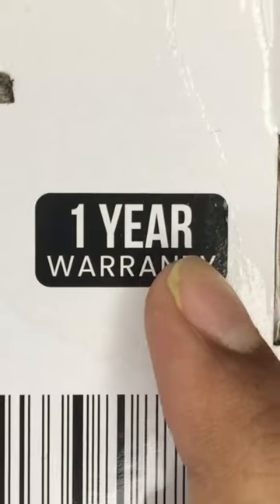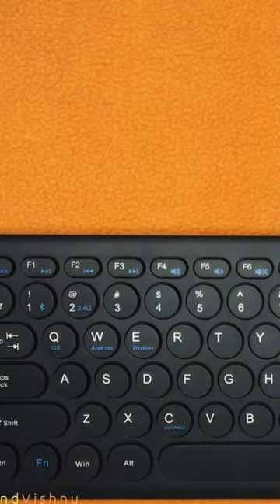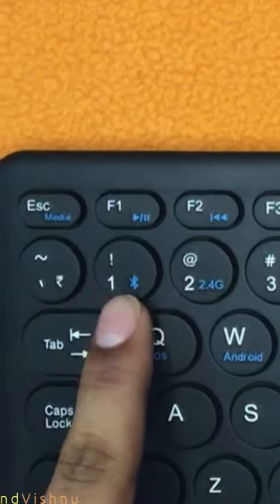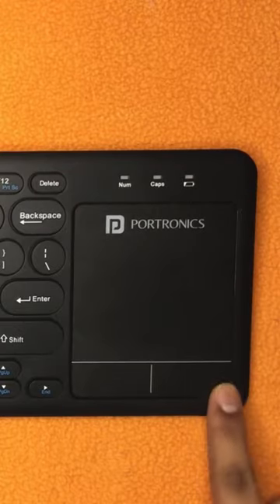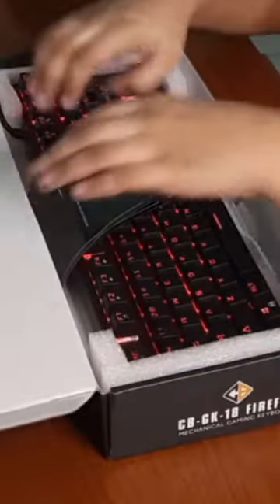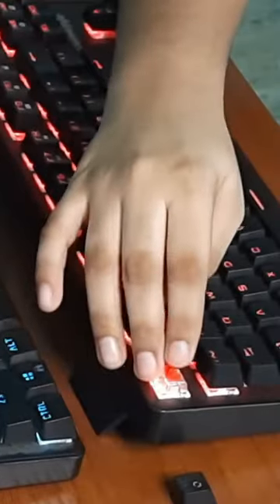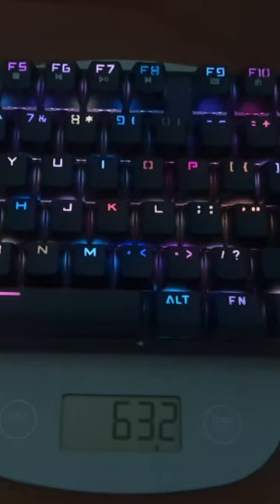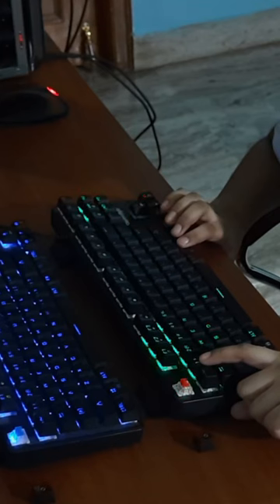Keyboard Ship-in Warranty Explained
This video explains why ship-in charges are important when you have to claim the warranty, if the brand does not have a local service center.